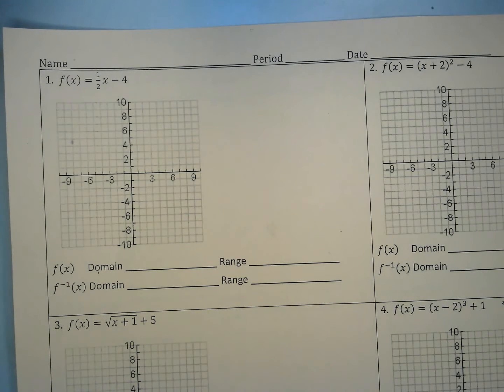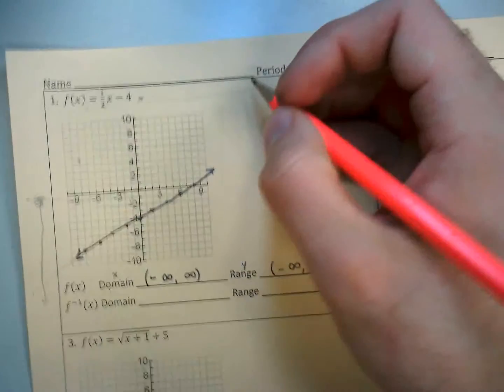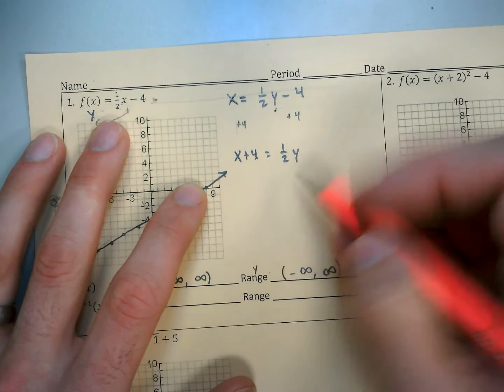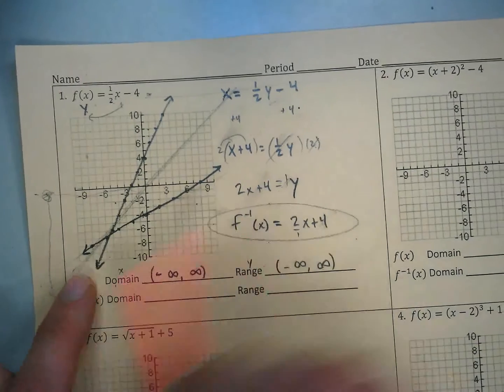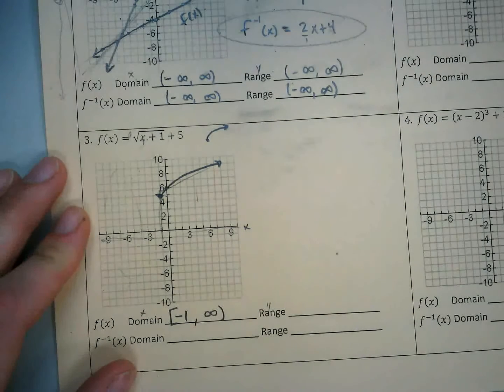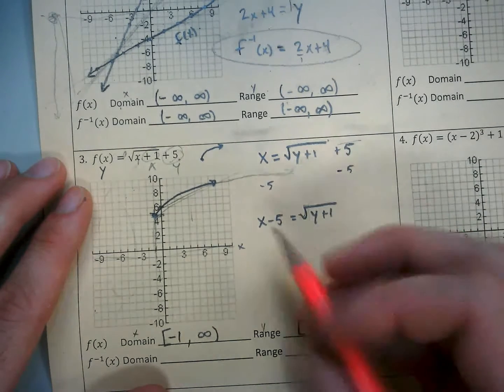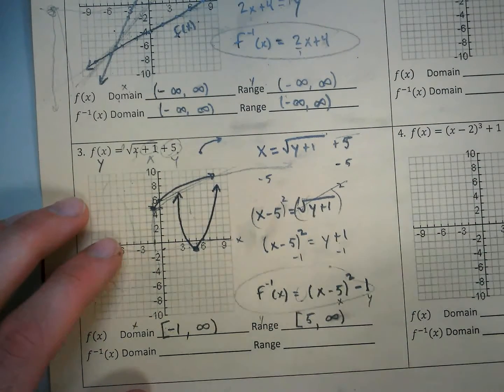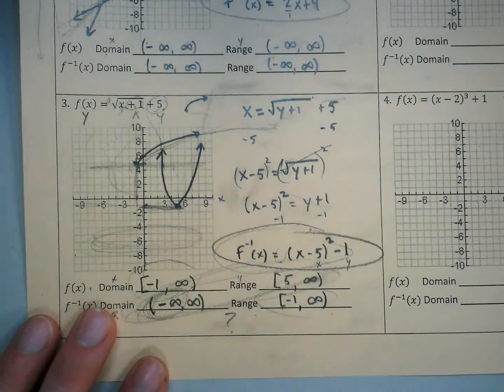graphing inverse functions